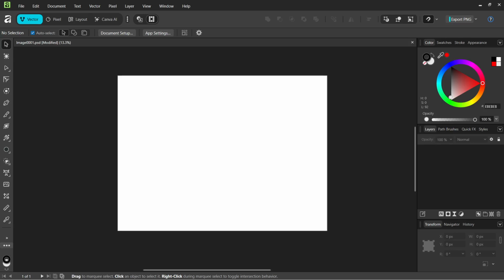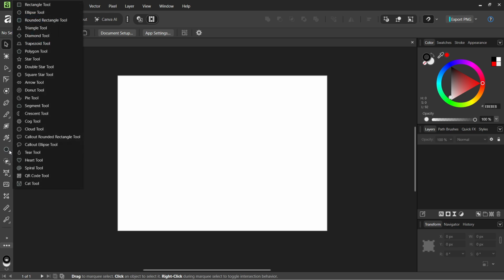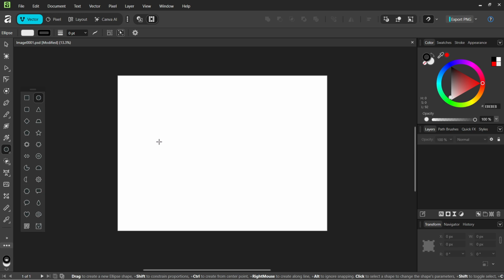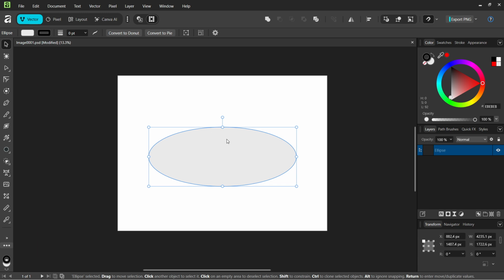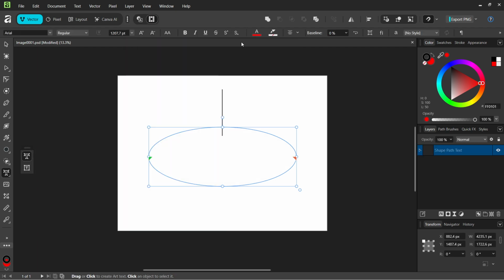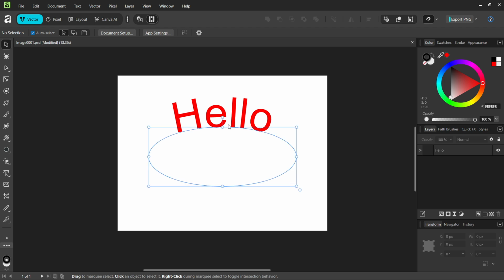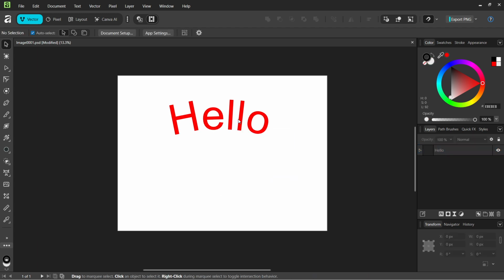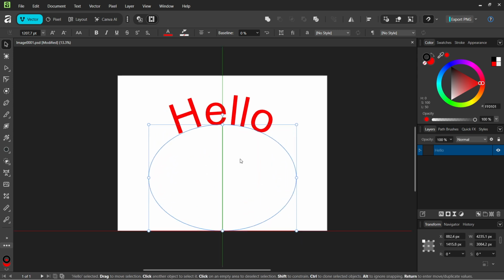How To BEND TEXT In Affinity Designer (QUICK & EASY) 2026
In this video, I show you how to bend text in Affinity Designer. You’ll learn how to use the Warp Group feature, curve text along a path, and adjust the bend for perfect styling. If you want to know how to bend text in Affinity Designer, this tutorial walks you through each step in a simple way.